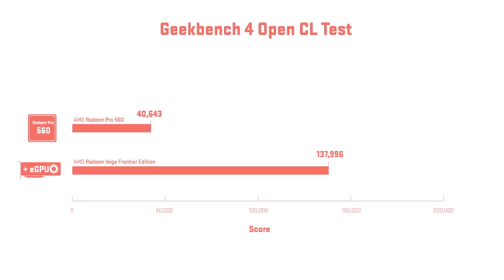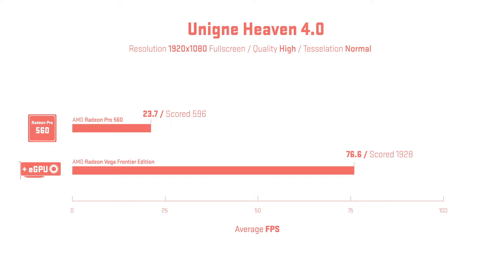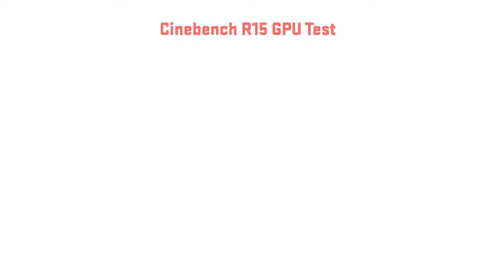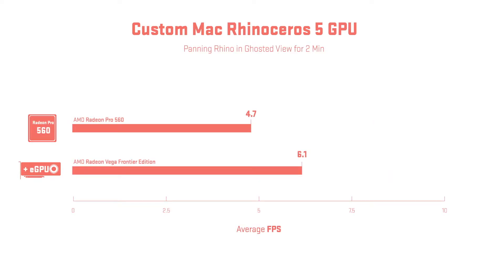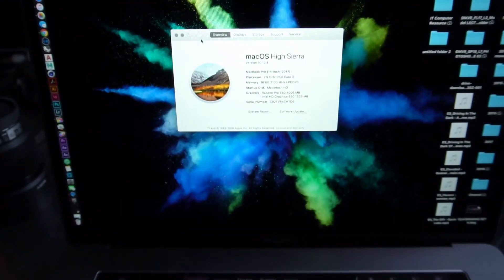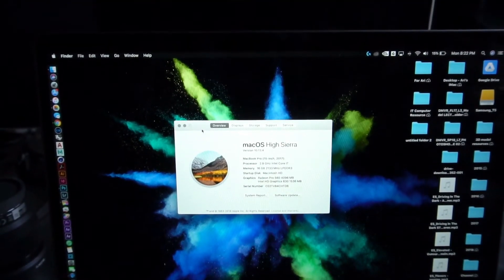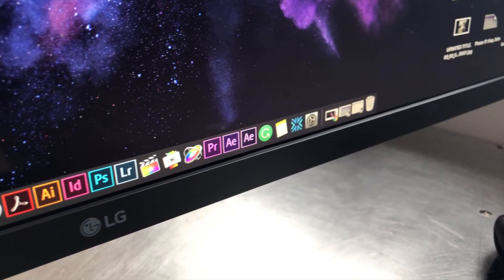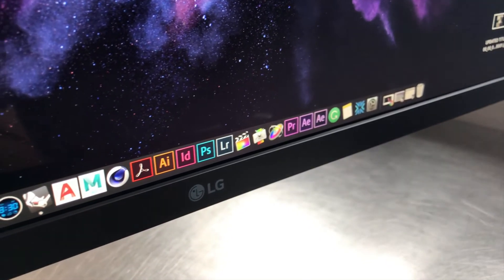How Good is it! eGPU OSX Benchmarks (Part 2)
MacBook Pro 15" Benchmarks with an eGPU.